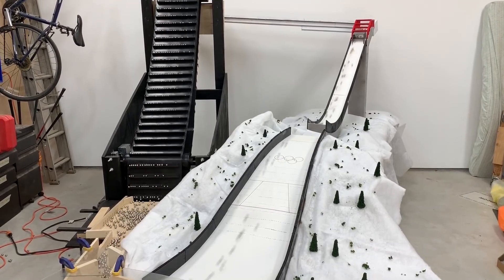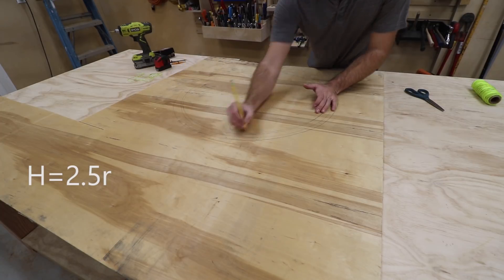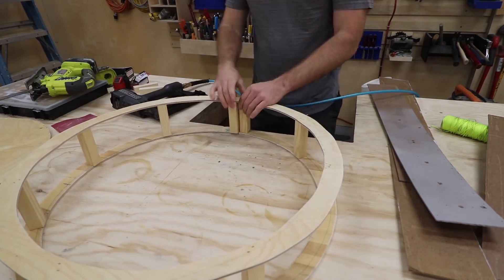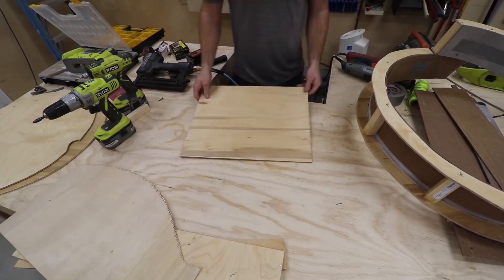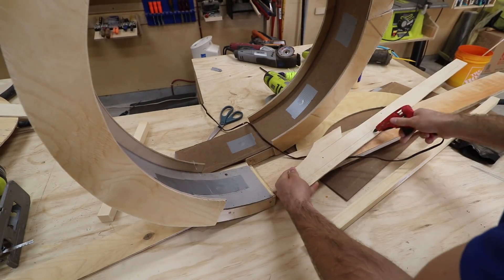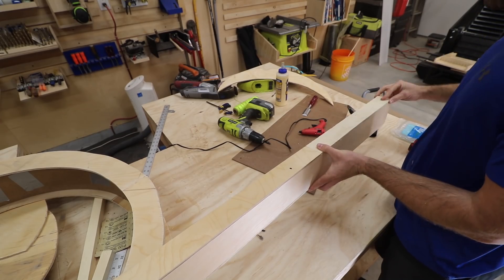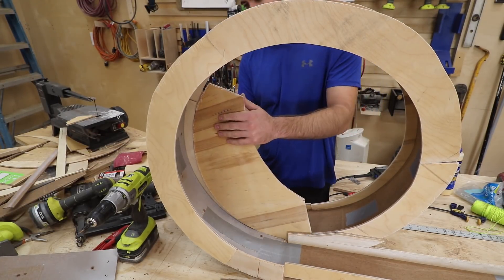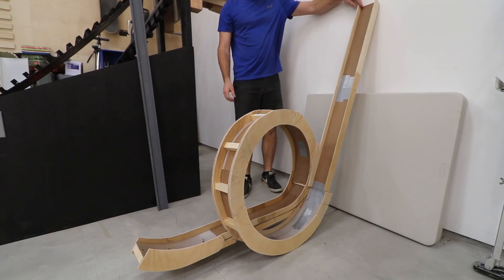Big Loop Marble Machine Build, Part 1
In this video, I begin construction on a new marble machine that will test the capabilities of the lift. This will see how well it works with different sized marbles. I'll be using input from Patrons in the future to help decide what I should build. Enjoy!